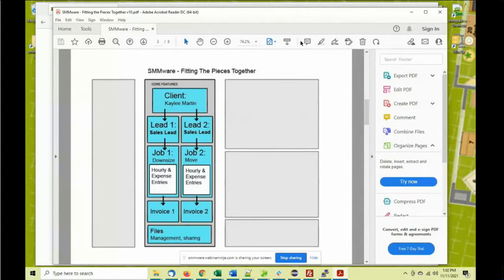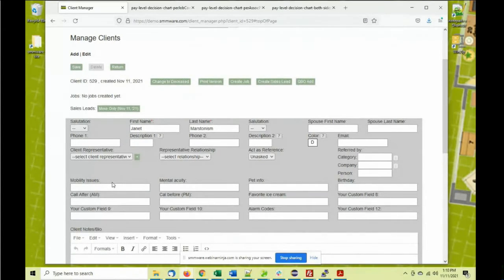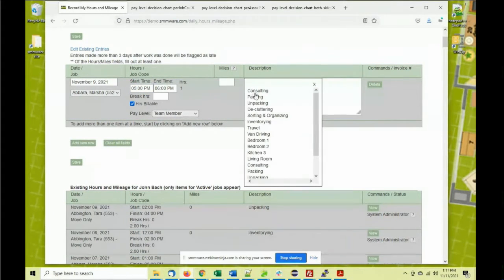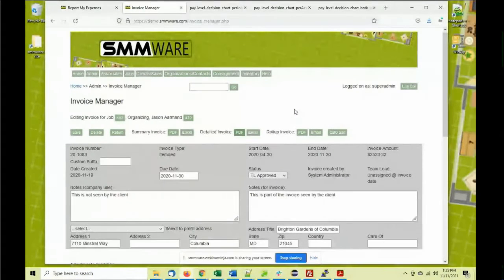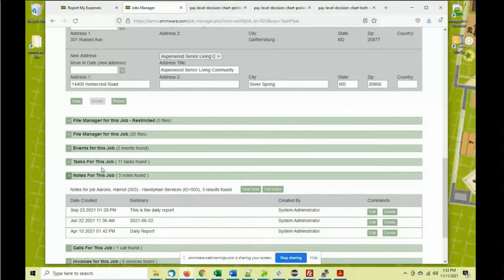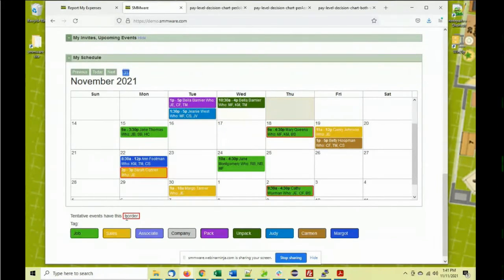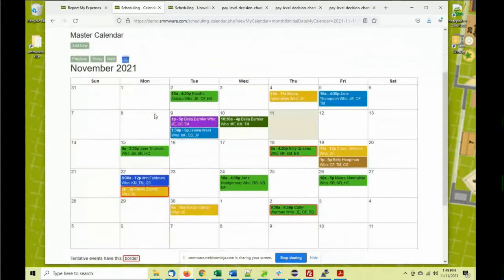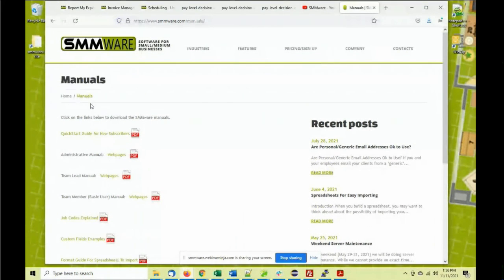SMMware webinar 2021.11.11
This video introduces the main features of SMMware, and also previews our upcoming feature supporting multiple pay levels per Associate. Click 'Show More' to see the time markers for various subjects.

0:00 Intro to Clients, Sales Leads, Jobs, Hours, Invoices
1:20 Sales Leads and Quotes
8:25 Jobs
9:15 Files
12:40 Pay Levels
14:30 Hours Entry
16:45 Expenses Entry
20:35 Invoices
25:00 Organization and Contact Manager
27:55 The Calendar, Tasks, Notes, & Calls,
27:60 Tasks
31:10 Notes
32:35 Calls
33:20 Tasks Section on the Homepage, plus other homepage sections
38:40 Calendar
49:25 Integrations with MailChimp, QuickBooks Online and QuickBooks Desktop
53:05 Our main website, subscription plans, how to subscribe